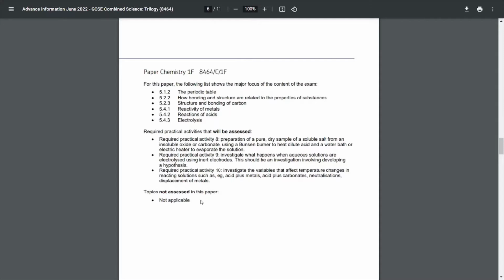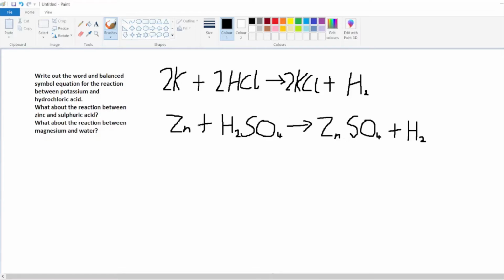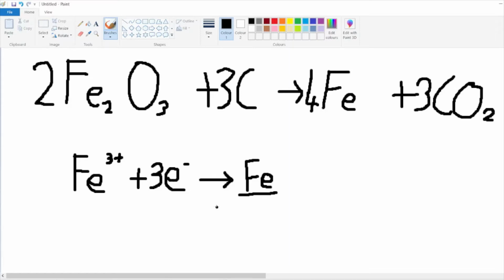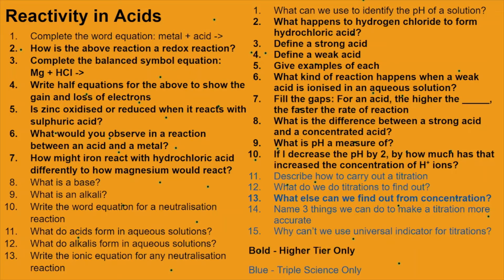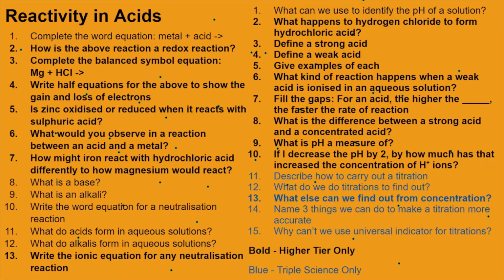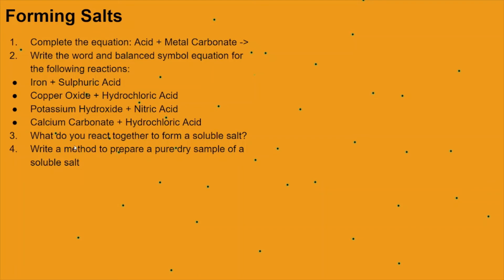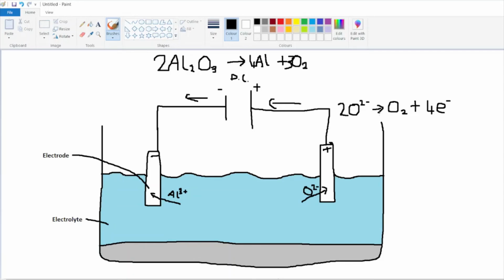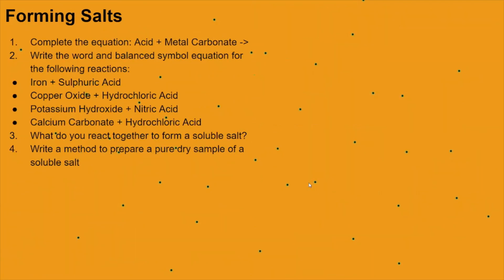THE SECRET TO CHEMICAL REACTIONS - GCSE Chemistry Revision Guide 2022 Advance Info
In this behemoth of a video, we cover how metals and acids react, what acids even are, titrations, salts, electrolysis and more. This video draws on knowledge from all of the previous videos I've made, including bonding, groups of the periodic table, concentrations and more. By the end, you will have all the knowledge you need to answer every question (related to this topic) on the GCSE paper, and hopefully nail a grade 9. Adapted to the AQA Advance Info, I've marked out parts that are higher tier only, or that don't come up in the AQA Combined Science Course, aka triple science only content.

Topics Covered:
0:00 - Intro + Advance Info
2:08 - Reactivity Series
4:51 - Displacement Reactions
5:45 - Ionic Equations
8:28 - How metals react with acid and water
13:45 - Extracting Metals
19:52 - Redox Reactions
21:27 - Half Equations
29:35 - How acids react with metals
34:43 - pH and Neutralisation
39:07 - Strong and Weak Acids
45:30 - Titrations
53:14 - Forming Salts
1:02:28 - Electrolysis
1:12:12 - Electrolysis in Aqueous Solutions
1:20:44 - How to Revise